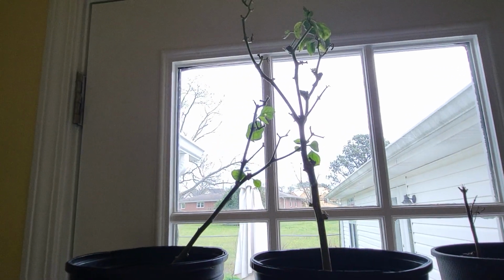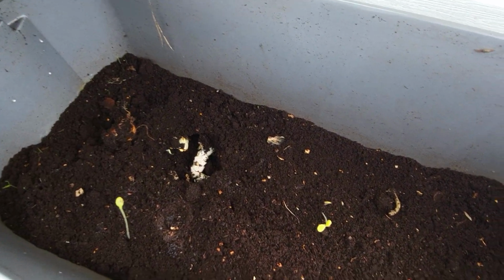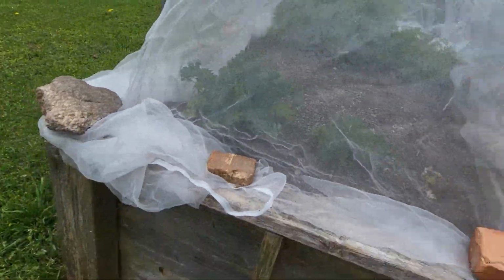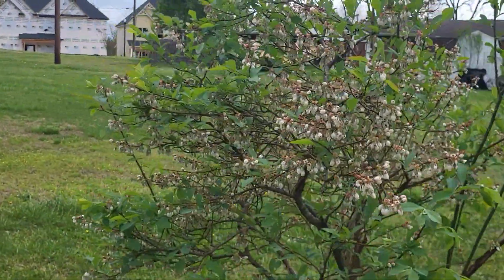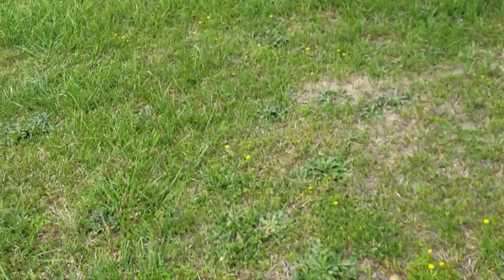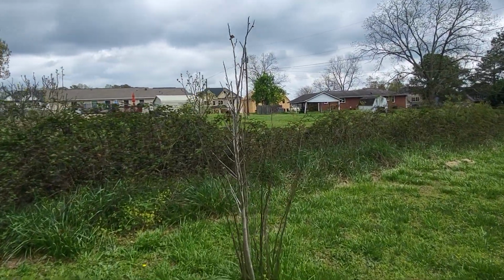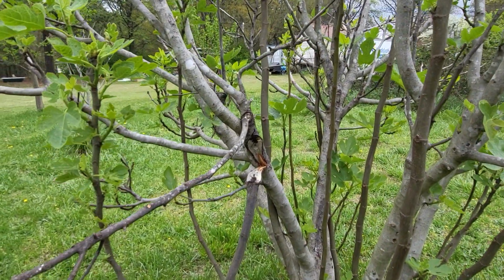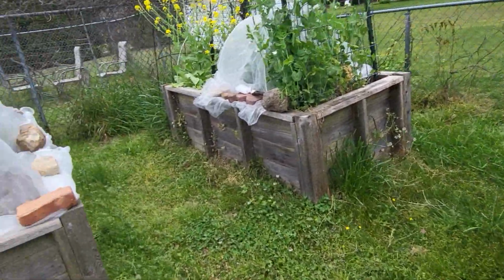Garden Update March 30, 2024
I update you on my raised beds, GreenStalk and Orchard.